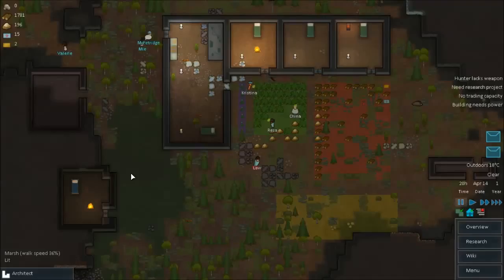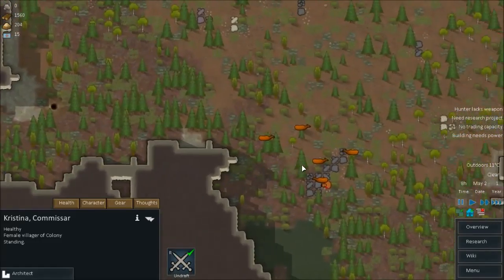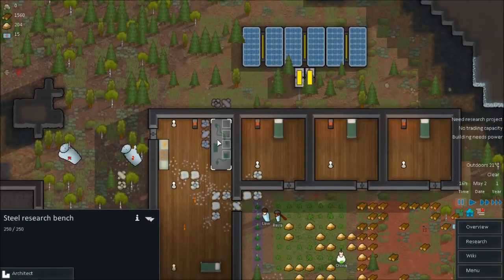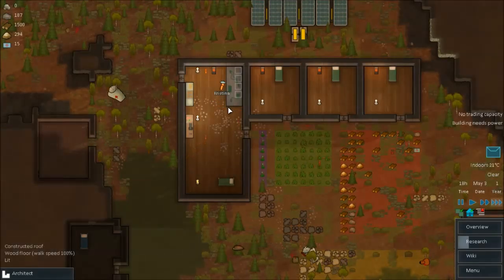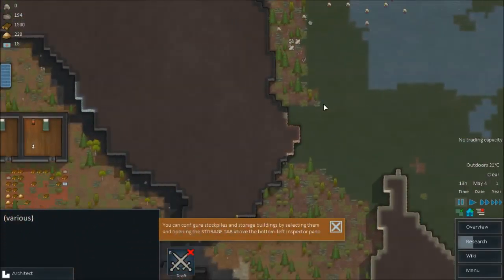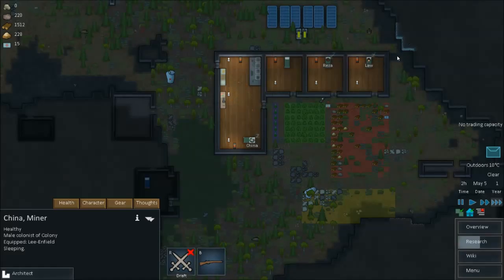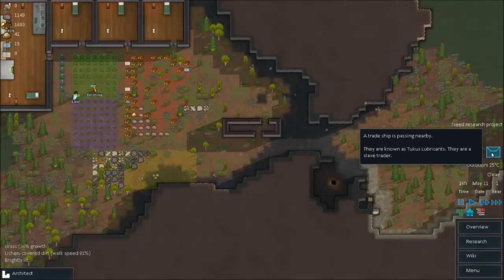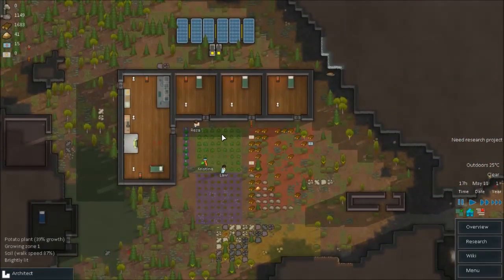Lets Play Rim World Ep 3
Lets Play Rim World Ep 3: A lazy episode where the batteries explode and raiders attack just normal fun